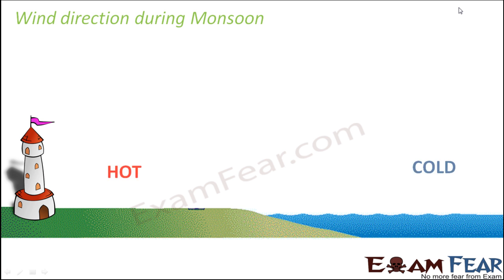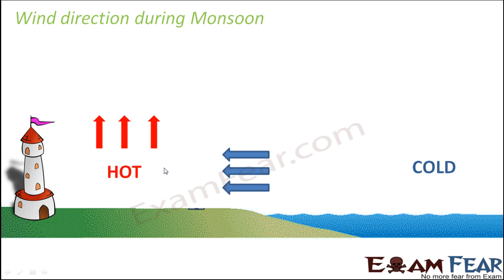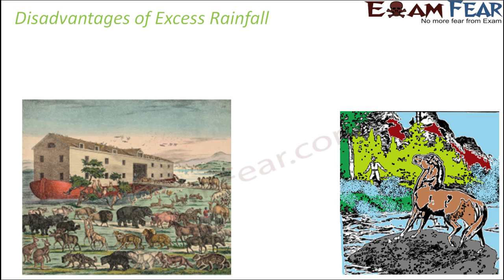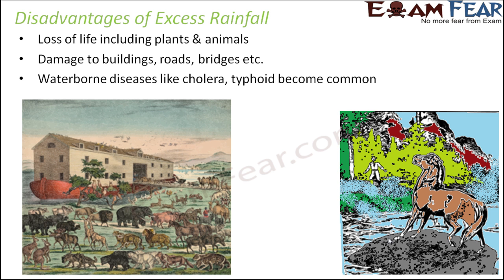Physics Winds Storms Cyclones Part 8 (Wind Direction during summer & Winter) Class 7 VII